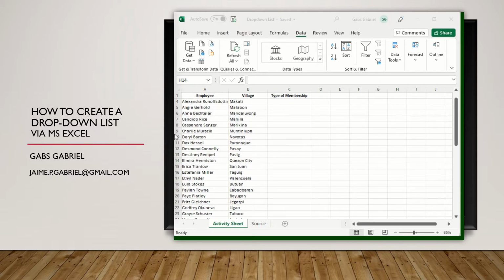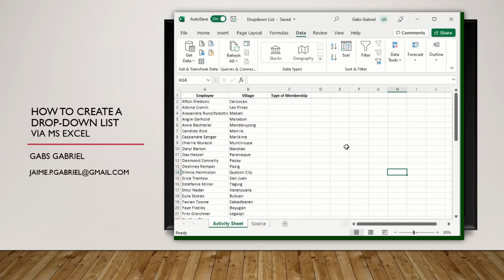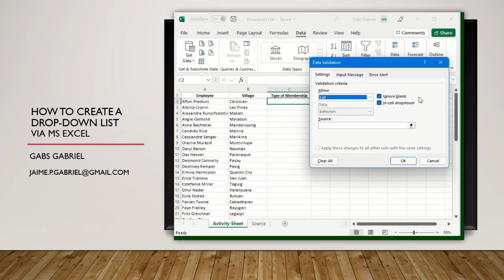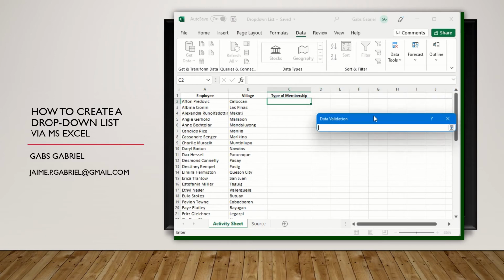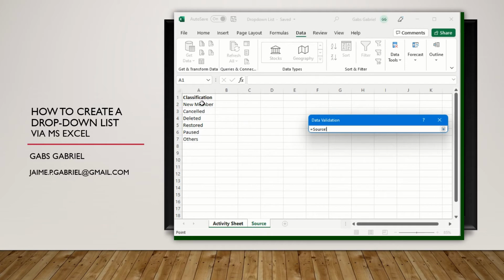How to Create a Drop Down List via MS Excel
This video tutorial will help you understand and apply 'How to Create a Drop Down List via MS Excel'.